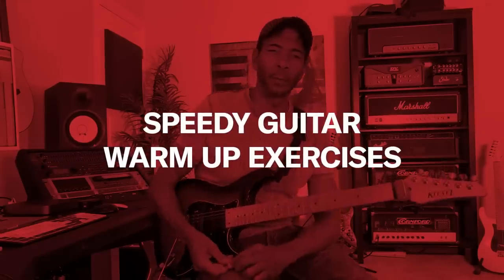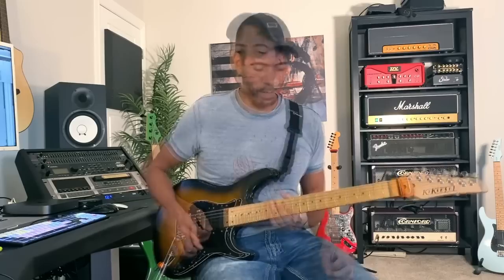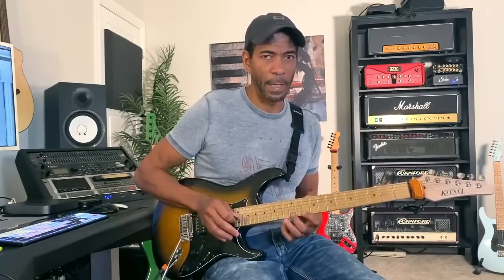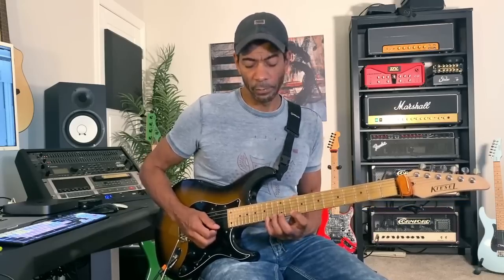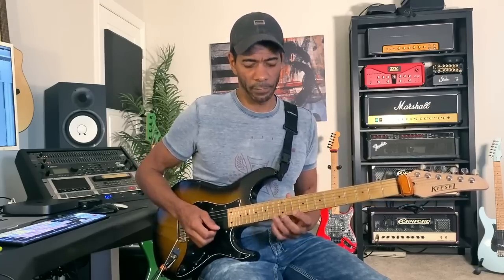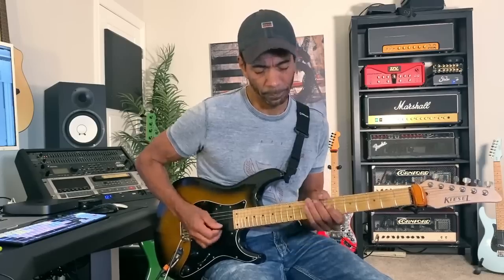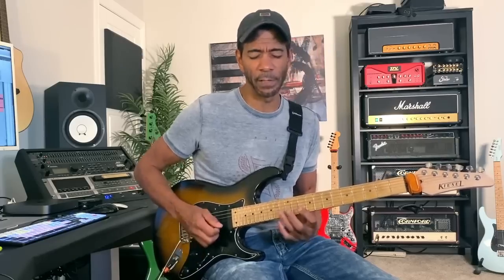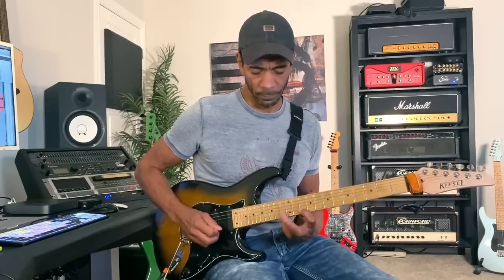Greg Howe | The Best Exercise To Improve Your Speed